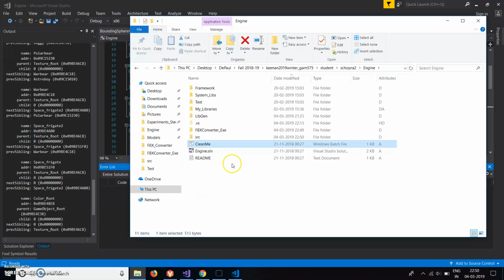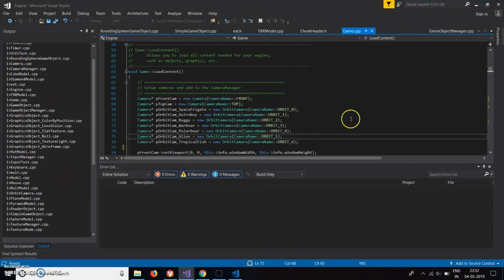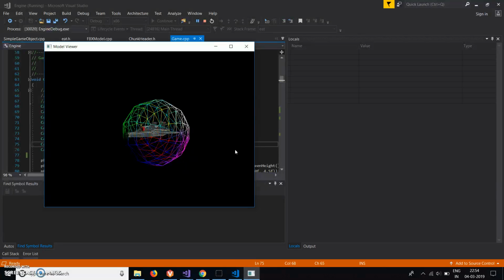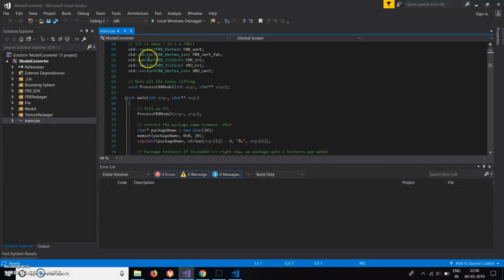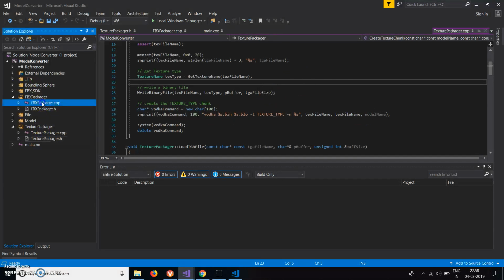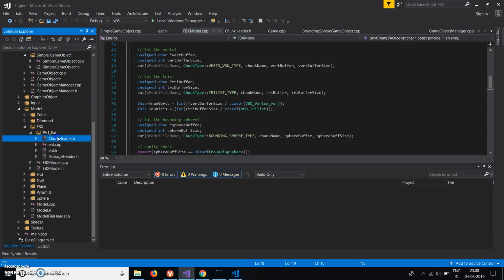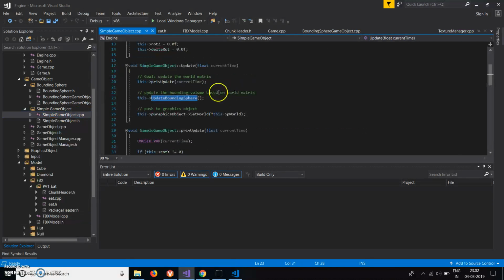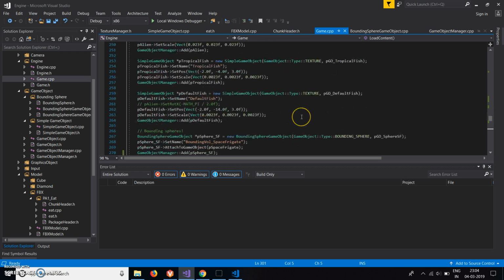GAM 575 - Milestone1: FBX Converter and Model Viewer